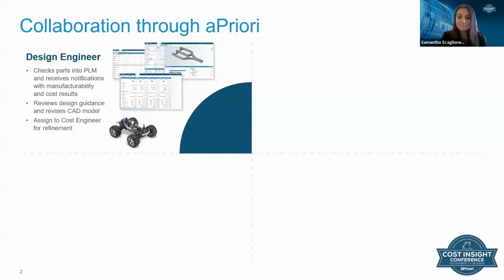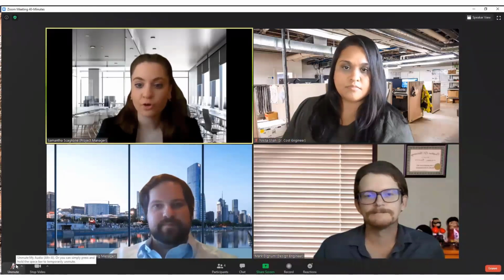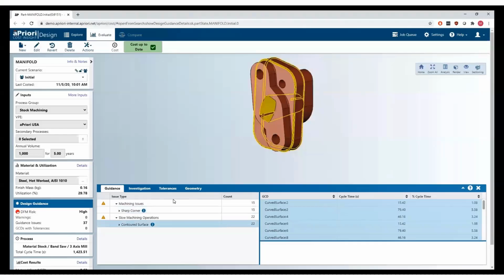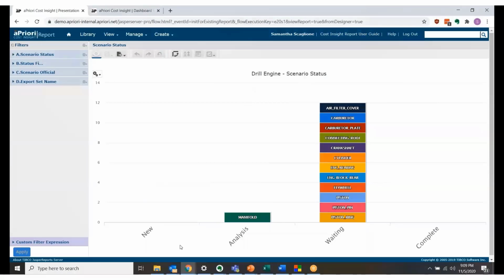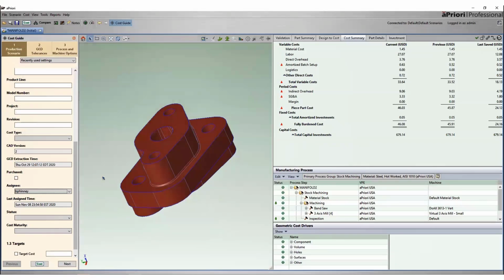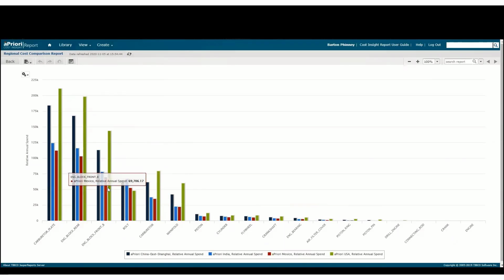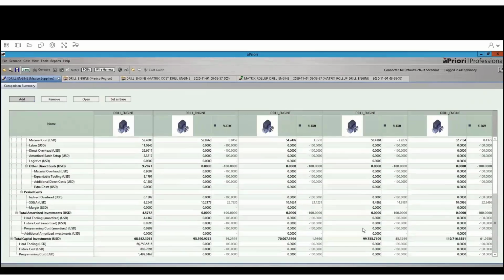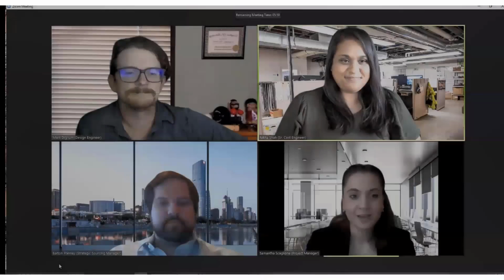Leverage the Digital Thread to Reduce Product Costs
A digital thread can connect your entire organization. And now, it's easier than ever to collaborate on product costs. Even in traditionally-siloed departments. Bring everyone in your organization onto the same page.

In this video, you'll watch a the development of a brand-new product from start to finish. Watch as our team showcases how you can use aPriori to collaborate across departments throughout the product’s life cycle – from initial design check-in to manufacturability, cost, and sourcing analysis. A complete digital thread from start to finish.

Automatically evaluate product designs and increase your workflow efficiencies to launch complex products faster. Meet your customer’s growing needs while achieving profitability goals at the same time.

Join a design engineer, sourcing professional, cost engineer, and project manager as they leverage Cost Insight Generate’s automated analysis and dive into aPriori’s suite of applications.

aP Generate is a revolutionary new digital manufacturing simulation technology from aPriori that works silently in the background, automatically analyzing your digital twin CAD models every time they are checked into your Product Lifecycle Management (PLM) system. No upfront work by the engineer is required. The only time the engineer needs to get involved is when a potential manufacturability problem is detected by the system.